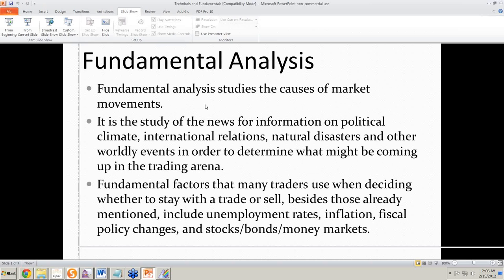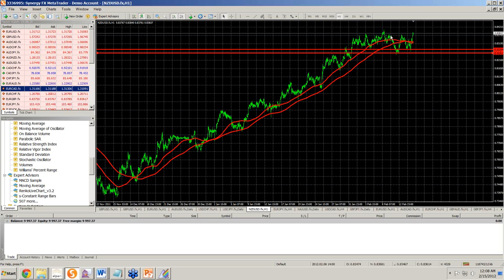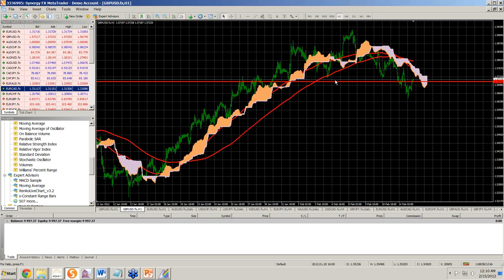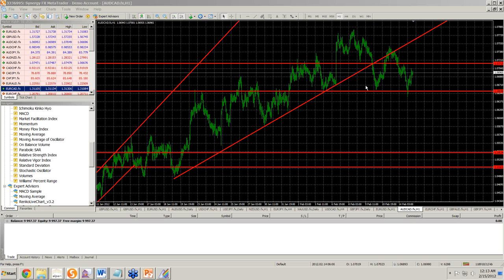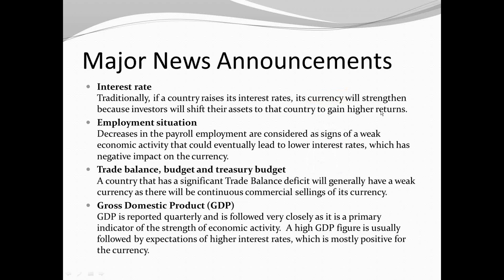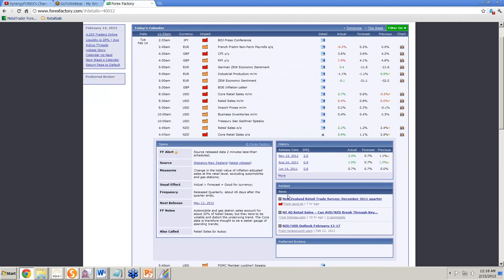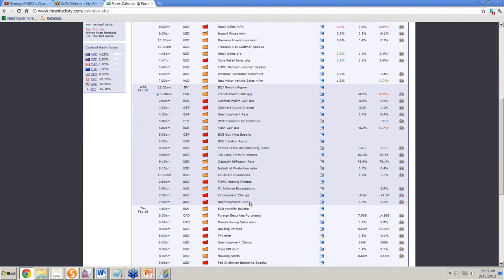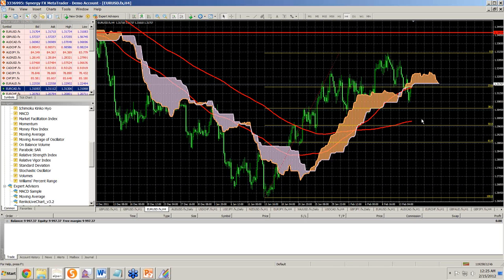Technical and Fundamental Analysis of Forex Trading.wmv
This video will explain how to use technical and fundamental analysis in the Forex market to make your trading decisions.